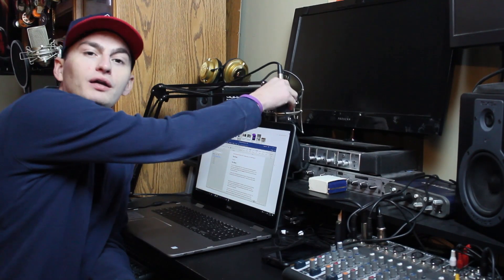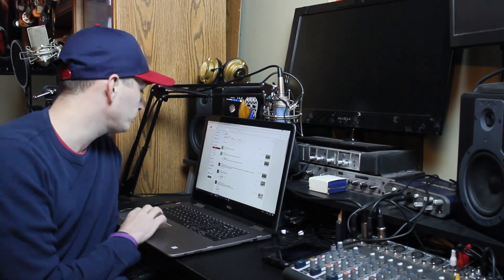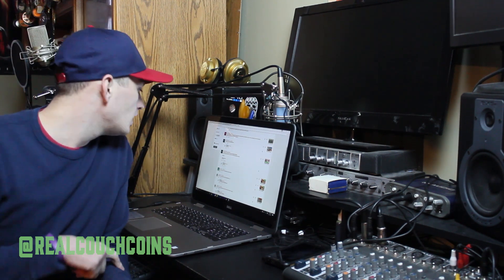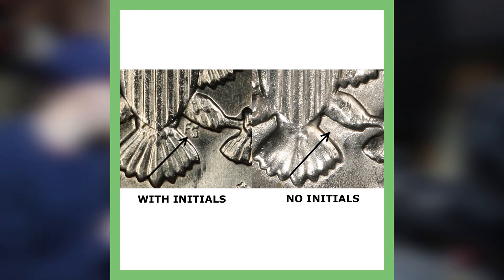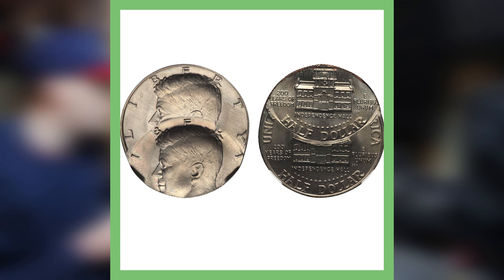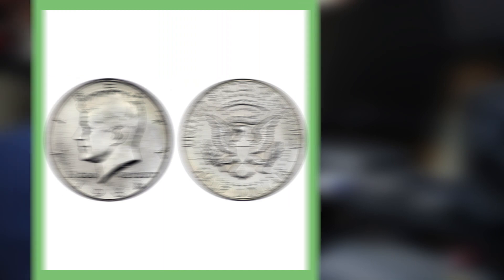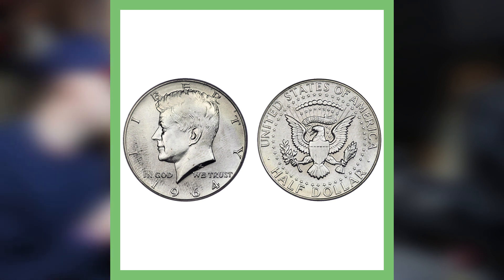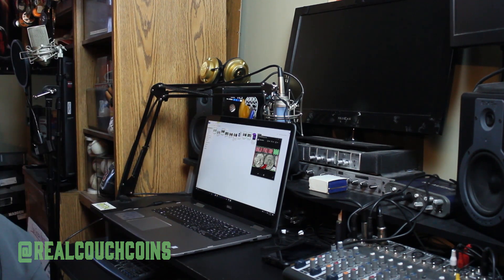RARE HALF DOLLARS WORTH MONEY - HALF DOLLARS SOLD FOR BIG MONEY!!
Searching for error coins continues to be a growing hobby. These are rare valuable Kennedy Half Dollars to search for. Half Dollars sell for Thousands of Dollars! 1972 D Half Dollar missing initials sells for thousands. Keep coin roll hunting and always remember you can find rare and silver coins without going to a coin dealer or coin shop and spending money!